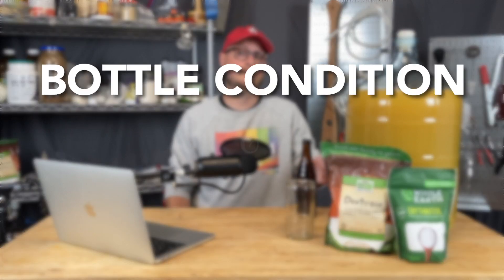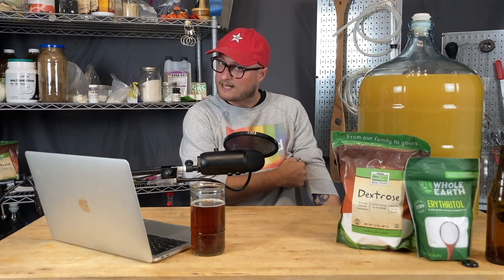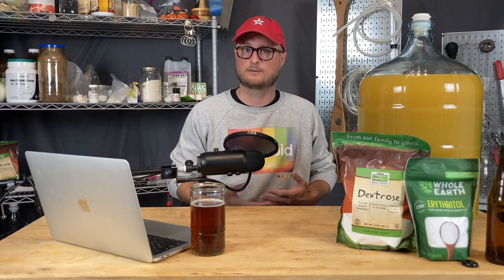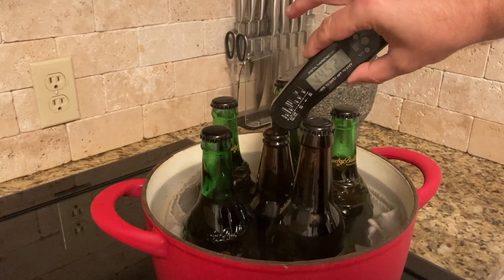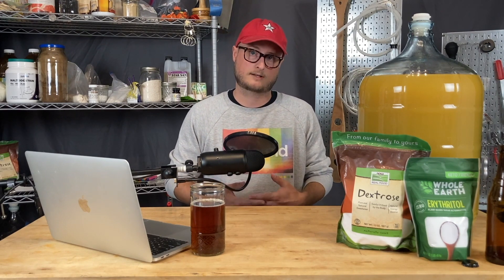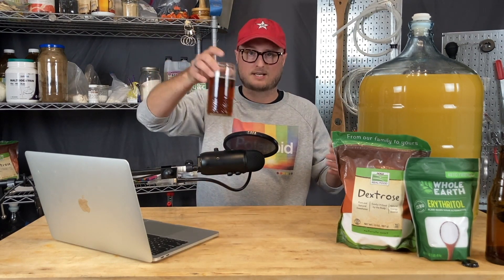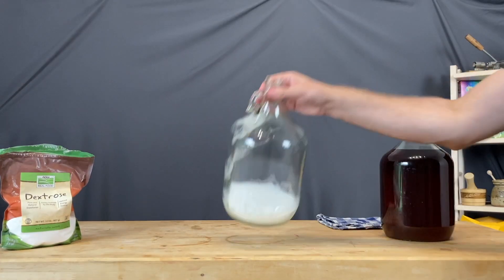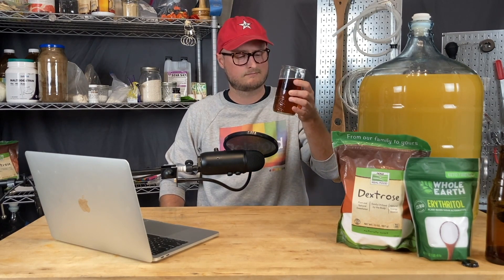How to CARBONATE and SWEETEN your mead, cider, beer, and wine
Meads are sometimes best enjoyed carbonated. This especially applies to session meads like hydromels. But what if you want your drink to be sweet and also carbonated? Doing it wrong can lead to exploding bottles. There are several methods for how to bottle condition and back sweeten your beverages, and we're showing a few here. We hope this helps you on your journey to sweeten and carbonate your meads, ciders, and wines!